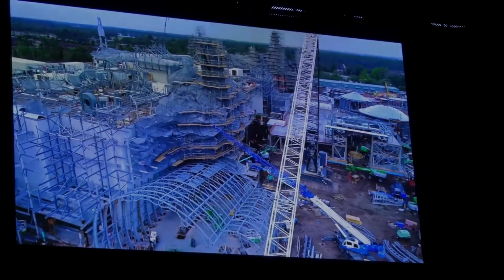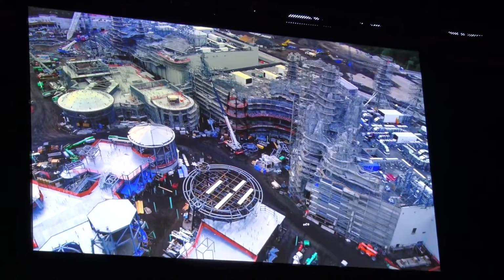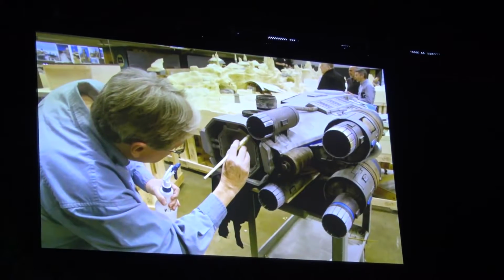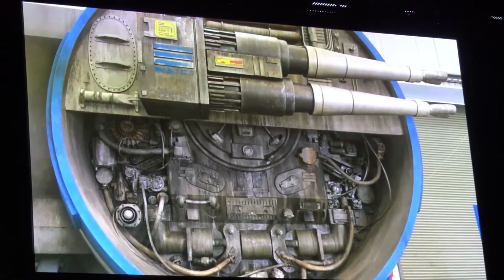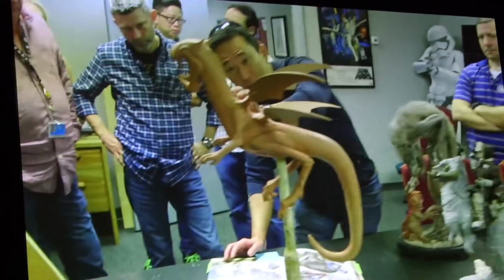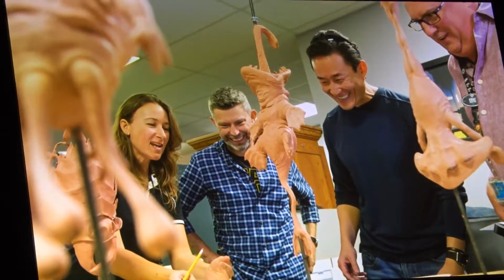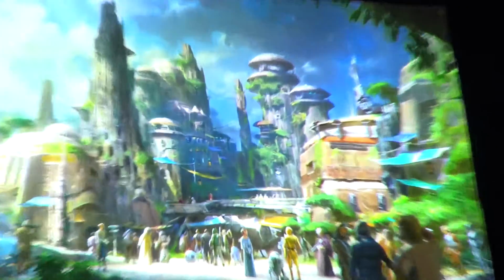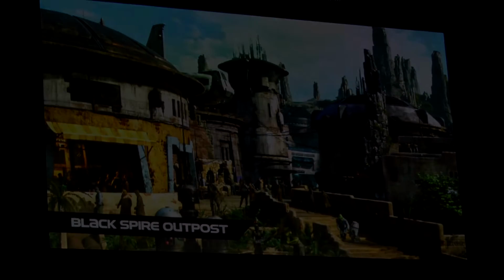*Update* Novas imagens Disney Star Wars Galaxy`s Edge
Salve salve galerinha! Rolou uma conferência mostrando as novidades e atualizações da nova atração da Disney Star Wars Galaxy`s Edge, dá para perceber que o progresso está sendo bem executado e rápido! Super ansioso! Vai ser demais! :D